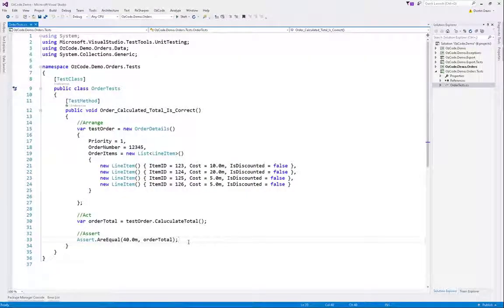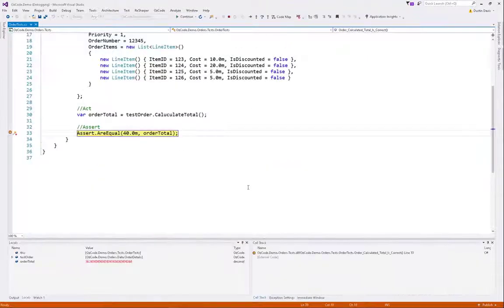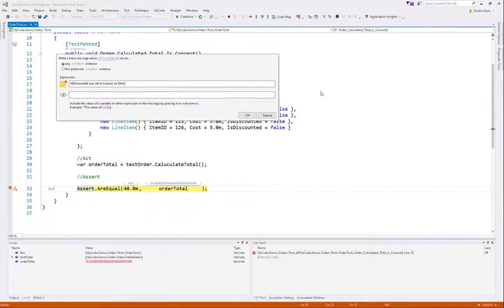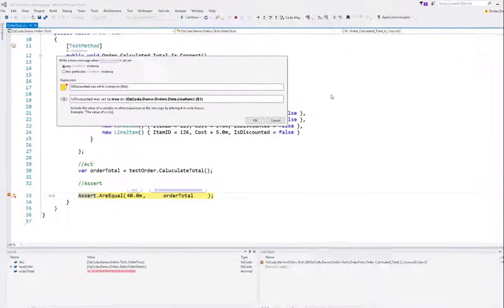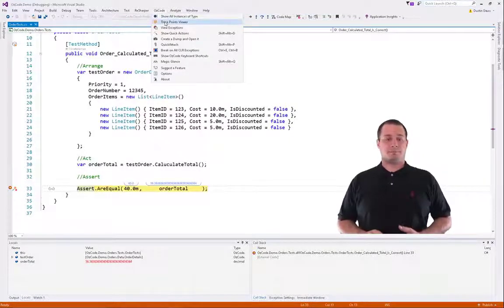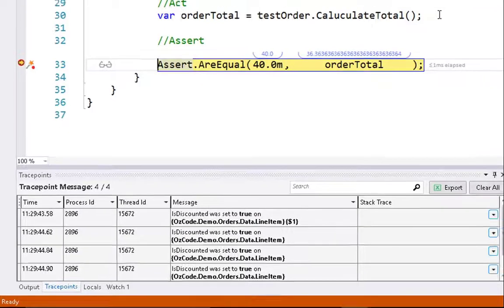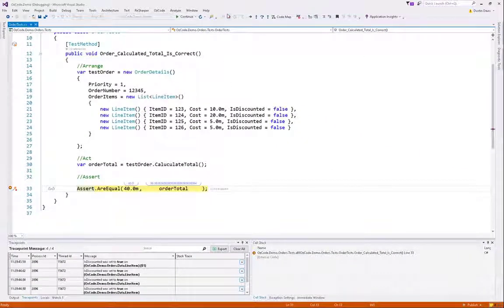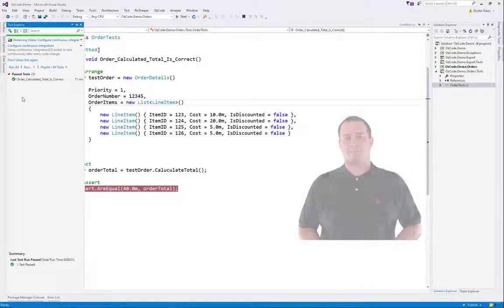Ozcode Breakpoints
In this video we’re going to look at setter breakpoints and tracepoints. Ozcode solves this by giving us quick and easy access to set breakpoints and tracepoints for setters, no matter if they’re automatic properties or not and even lets us create setter breakpoints on 3rd party objects.

Ozcode
Disruptive Debugging Solutions